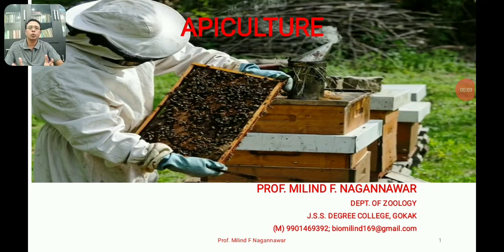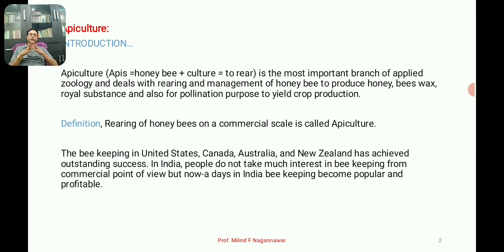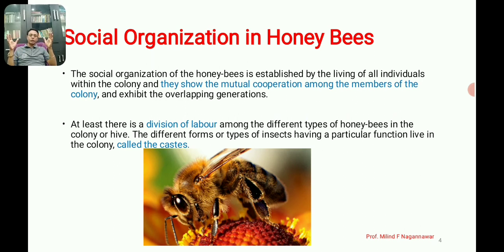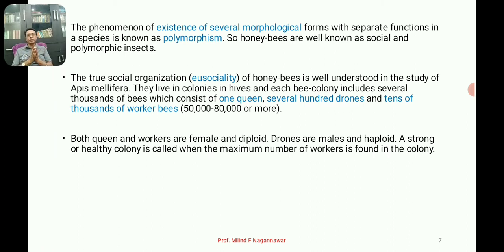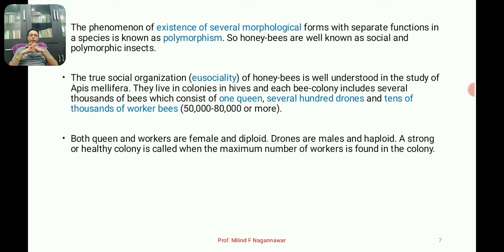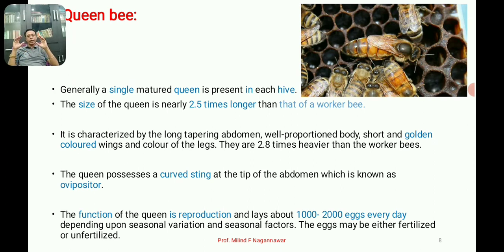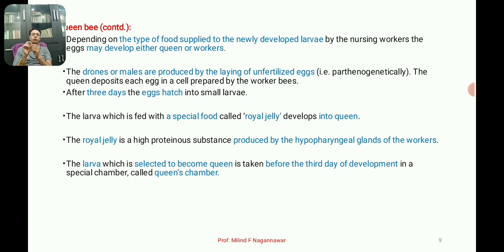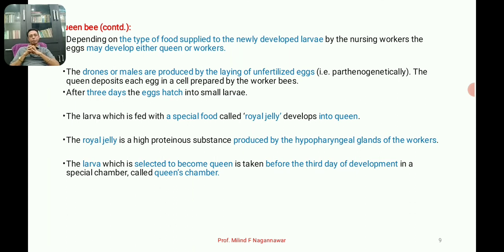Apiculture (part 1)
B.Sc. VI Semester...Zoology..introduction of Apiculture, Social organization, Types or Castes of Honey bees... Queen bee, worker bees, and drones..